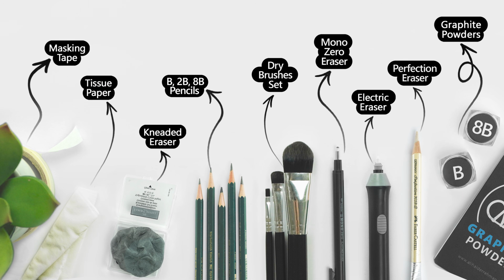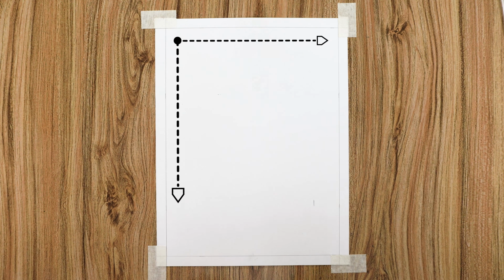No Fancy Tools! Draw Realistic Portrait of Professor with Pencils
Want to draw realistic portraits without expensive tools? In this tutorial, I’ll show you how to sketch and shade The Professor from Money Heist using only a pencil, eraser, and brush—perfect for beginners looking to improve their realism skills!

📌 What You’ll Learn in This Video:
✅ How to sketch the basic structure of the face
✅ Shading techniques for depth and realism
✅ Blending with simple tools (pencil, eraser, brush)
✅ Common mistakes to avoid & pro artist tips

🎬 Watch the Full REAL-TIME Breakdown – From First Line to Final Detail

⏳ Timestamps:
0:00 Intro – What You’ll Learn
0:15 Tools Used in This Drawing
0:47 Outlining the Portrait
0:58 Shading the Background
2:54 Hair Detailing
8:14 Forehead Shading
11:28 Shading the Shadowed Areas
14:26 Adding Highlights & Fine Details
20:36 Shading the Beard & Mustache
23:00 Shading the Lips
24:29 Shading the Clothing
25:26 Final Drawing Reveal